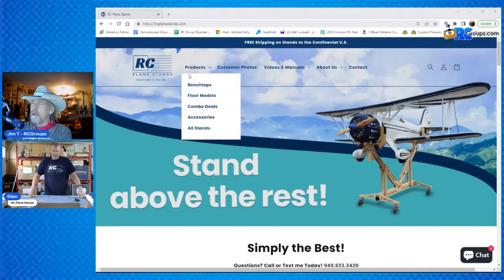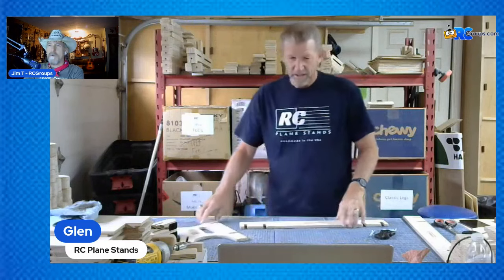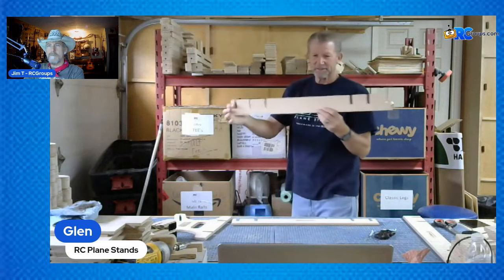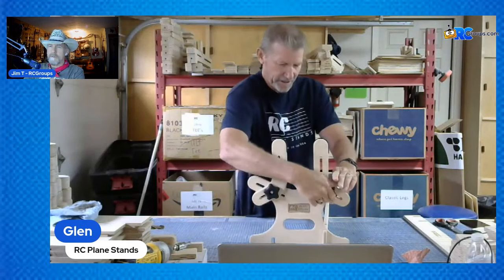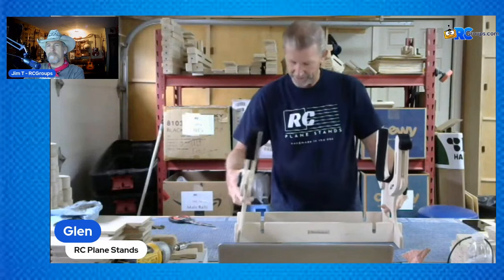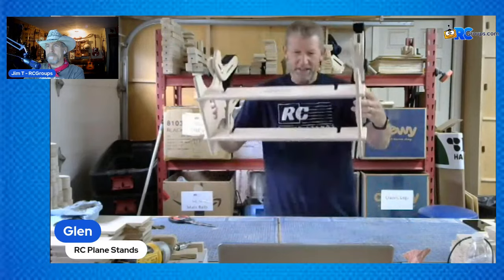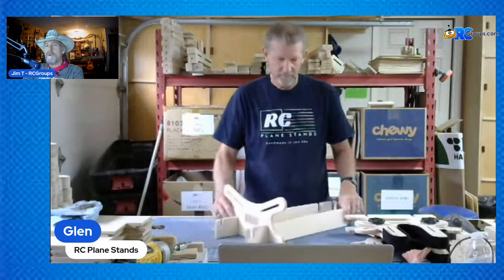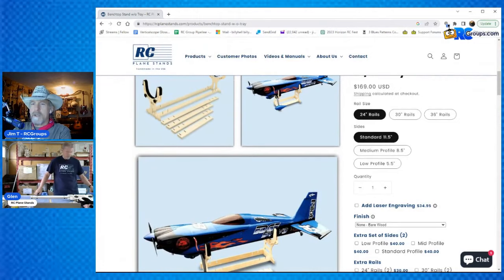RC Plane Stands - Benchtop Stand w/o Tray - Build and Tech Tips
Jim T. talks to the owner of RCPlaneStand.com. We go over the build, different options and uses of the Benchtop plane stand.
Link to feature article with more info - (coming soon)